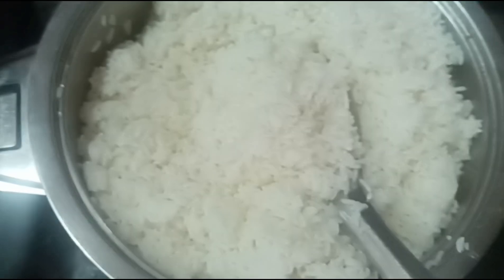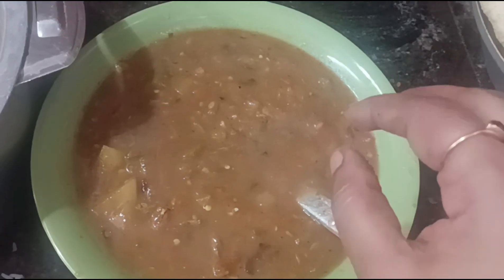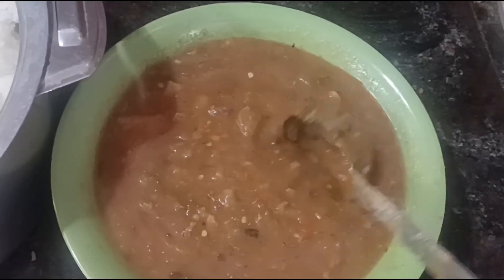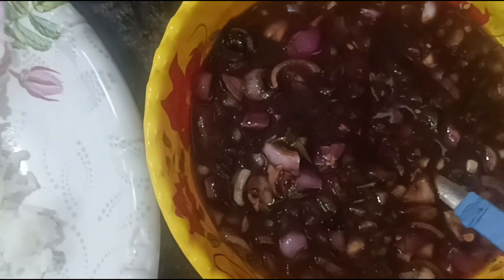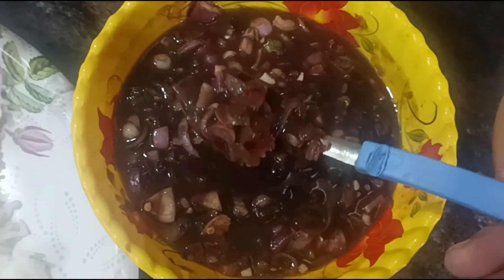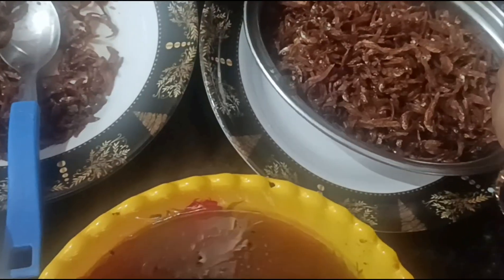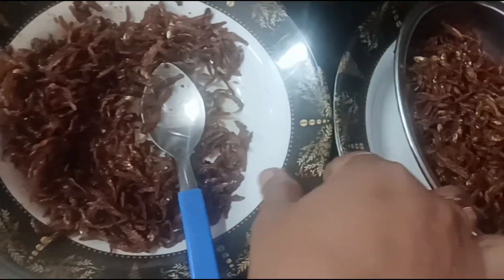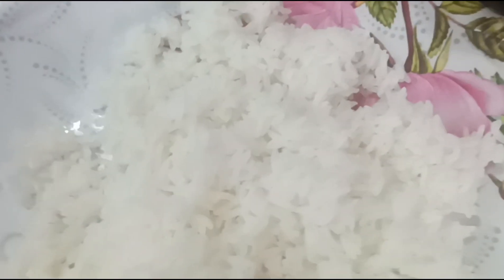மதிய உணவு வகைகள்